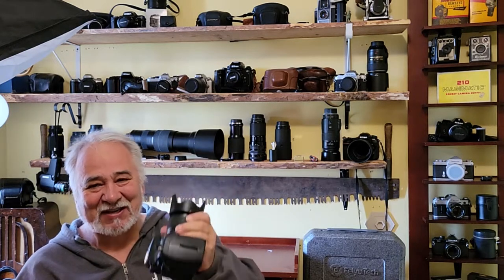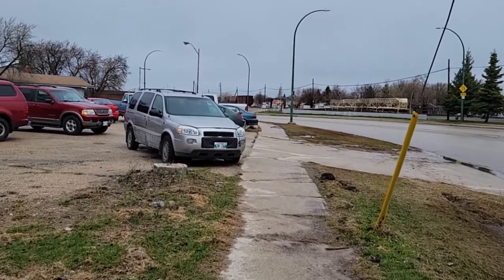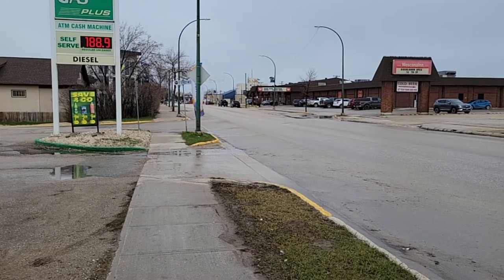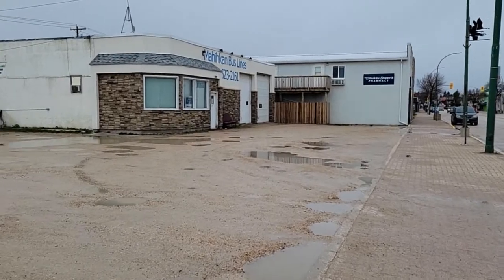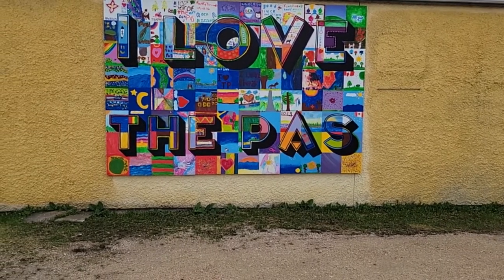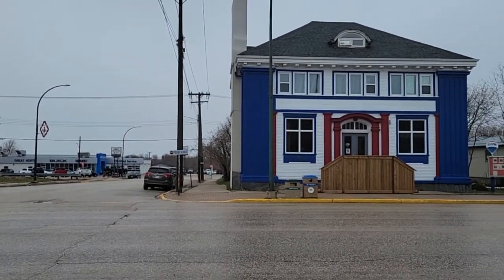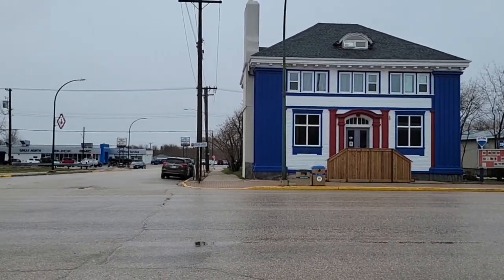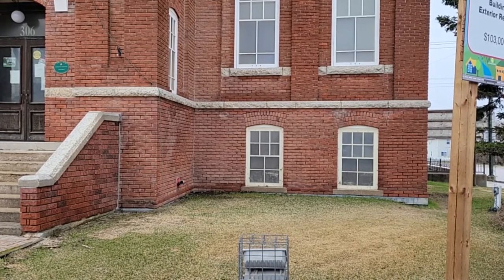STREET PHOTOGRAPHY/ COLD / RAIN / WIND / SNOW / NIKON D300